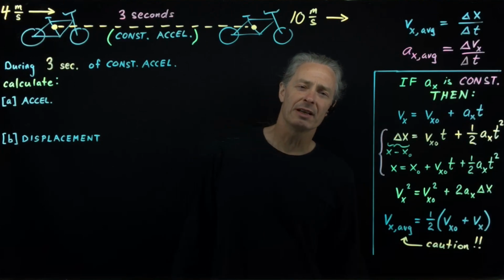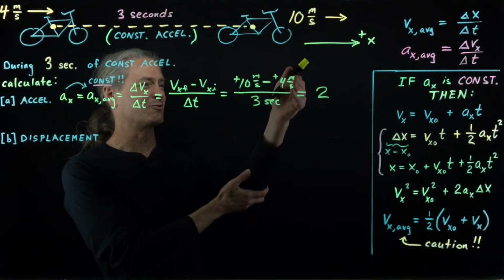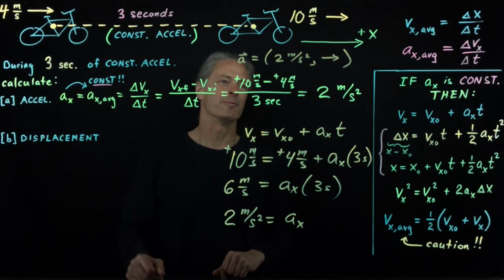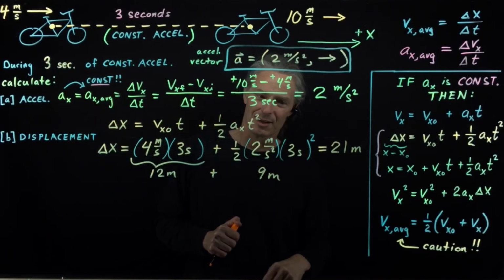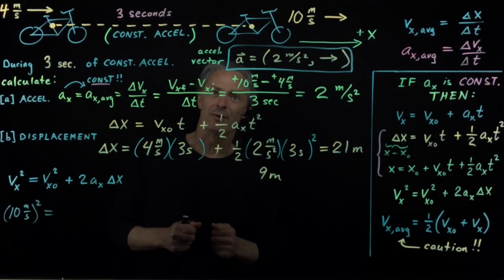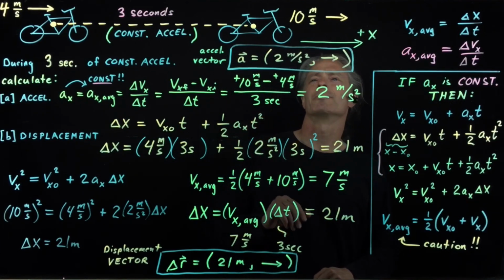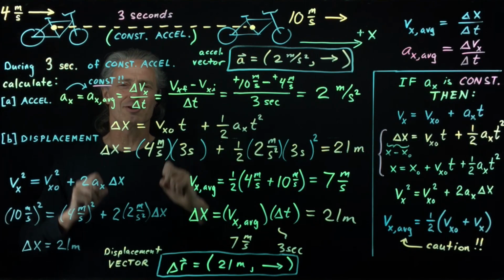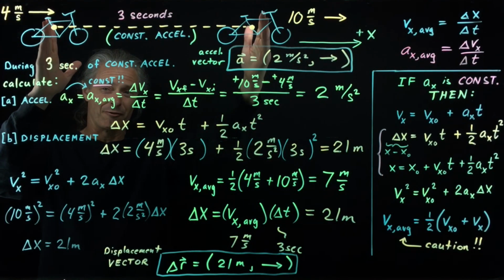1-D motion with constant acceleration (comprehensive example)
Example 1-D motion problem involving constant acceleration (finding acceleration and displacement of an object given the initial and final velocities and the corresponding time interval).  Each part is solve multiple ways in order to illustrate all of the commonly used equations for 1-D constant acceleration kinematics.  Commentary includes a discussion of choice of coordinate system, the difference between speed and velocity (and between distance and displacement), and the implications of an alternative scenario in which the acceleration is NOT constant.

0:00 Introduction
0:37 Problem statement
1:07 Choose coordinate system
1:37 Calculate acceleration
5:05 ... (Calculate acceleration, 2nd way)
7:32 Calculate displacement
7:51 ... (displacement, 1st way)
13:04 ... (displacement, 2nd way)
15:15 ... (displacement, 3rd way)
17:37 Closing remarks
17:43 ... [#1] what if we chose LEFT to be +x direction?
19:31 ... [#2] speed vs velocity, distance vs displacement
23:35 ... [#3] what if accel. was NOT constant?

[Brief production notes: 4-ft wide lightboard { ... this is my first full video following March 2023 upgrades.  Camera: 2017 iPad pro.  Camera settings: ISO 30, shutter speed 1/150 (mostly), white Temp 5200K, 1080p.  30 frames/sec; MoviePro camera app.]